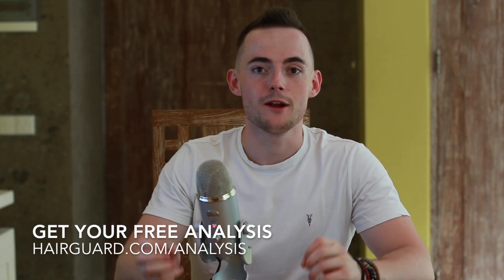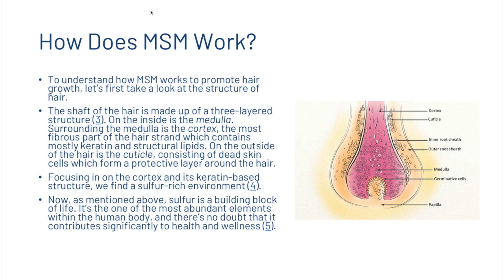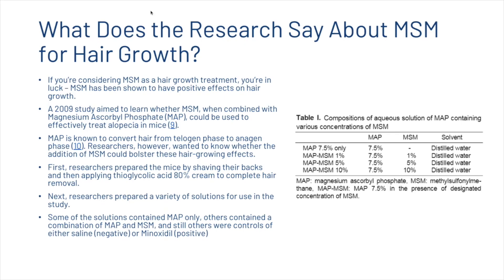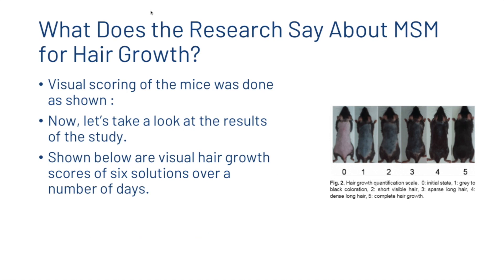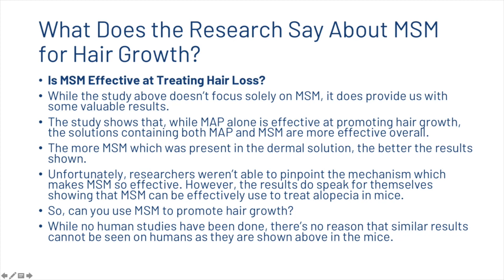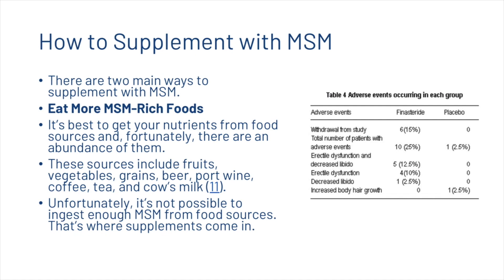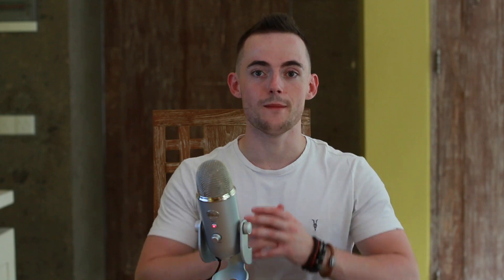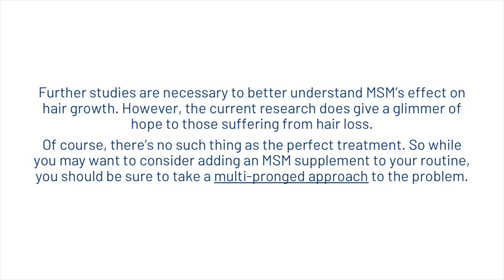MSM For Hair Growth: Does It Stop Hair Loss?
Does MSM work for hair growth?

There are a variety of products on the market, including Rogaine and Propecia, that aim to target hair loss.

What if I told you, however, that a supplement which is found naturally in our bodies and abundantly throughout the world, might help to lessen hair loss and even promote hair growth?

In this video, we look into:

•What is MSM?
•How Does MSM Work?
•What Does the Research Say About MSM for Hair Growth?
•How to Supplement with MSM
•Recommended Dosage
•Brands, Availability, and Cost
•Conclusion